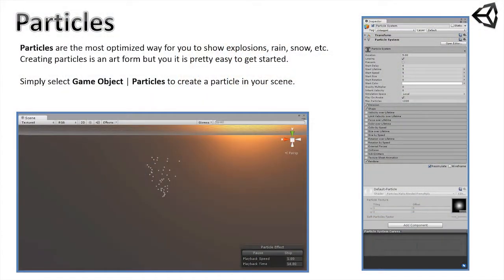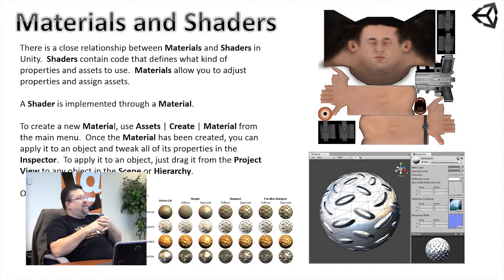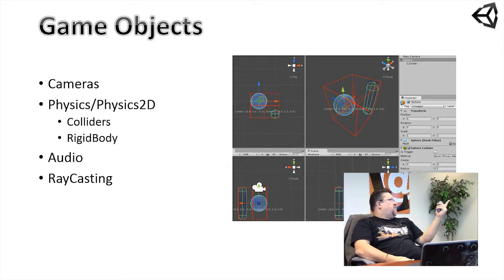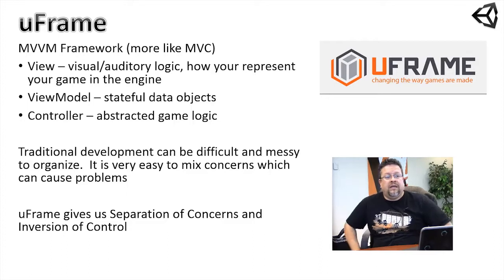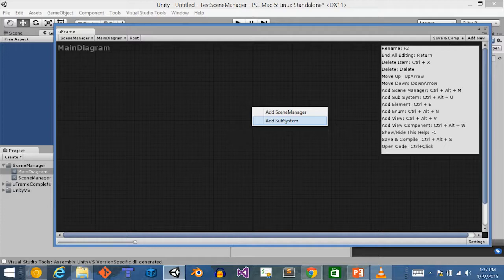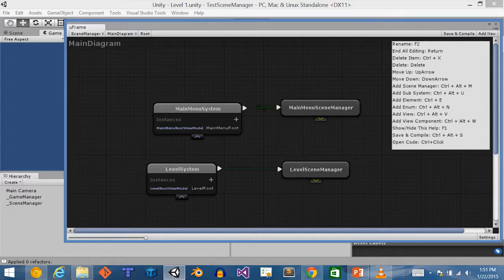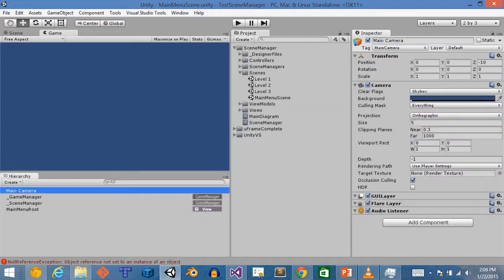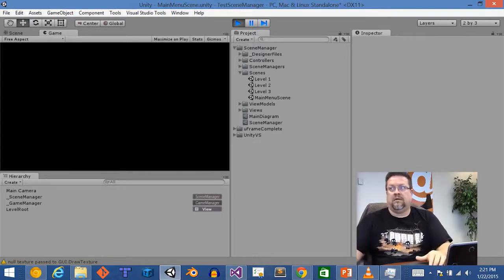Unity 3-D Boot Camp - Part 2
And now... the continuation of our Unity 3-D Boot Camp series! If you missed part one, watch it